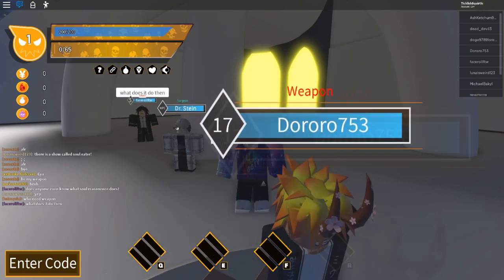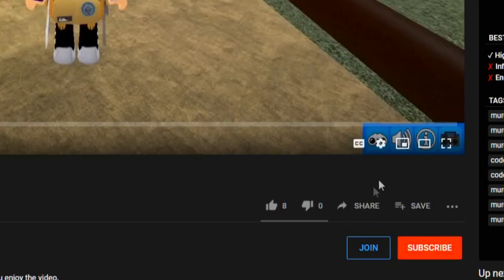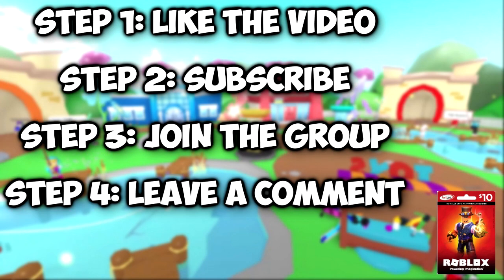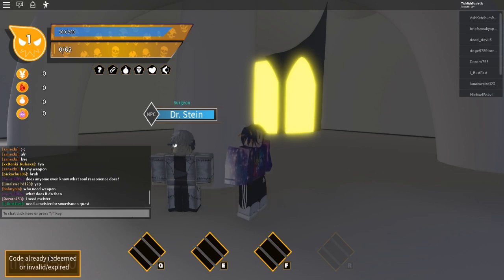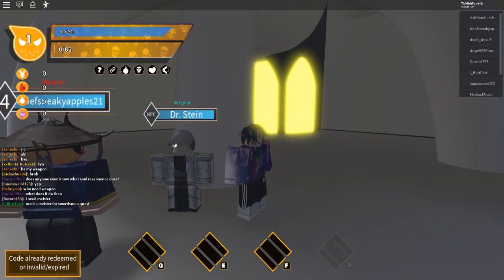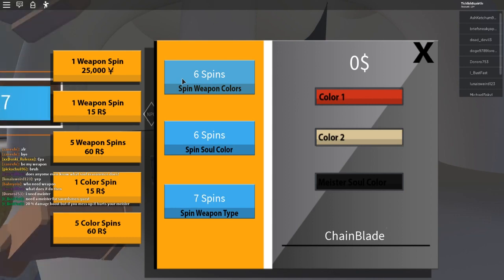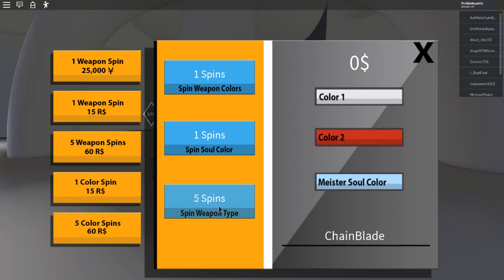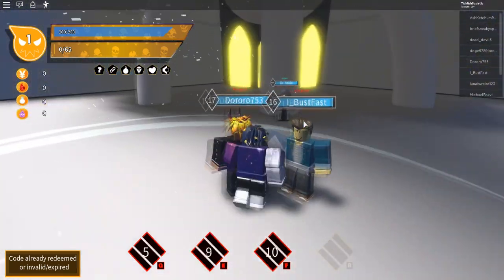ALL WORKING CODES SOUL EATER RESONANCE APRIL 2020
These are all the working codes on the Roblox game soul Eater Resonance. I hope you enjoy the video.

👍Smash The Like Button Now👍
✌Share The Stream ✌

Roblox is a global platform where millions of people gather together every day to imagine, create, and share experiences with each other.

All the online games you see on the platform have been built by members of the Roblox community for members of the Roblox community. The types of gameplay on Roblox are just as limitless as the imagination of the creators themselves. Players can build the ultimate theme park, compete as a professional race car driver, star in a fashion show, become a superhero, or simply design a dream home and hang out with friends. Roblox is free to download and free to play on all modern smartphones, tablets, computers, Xbox One, Oculus Rift, and HTC Vive.